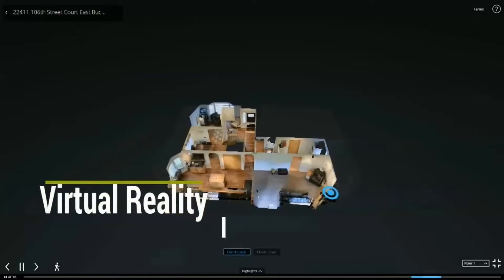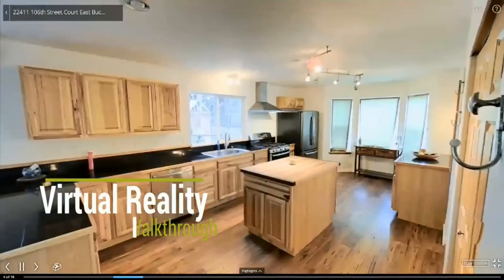Jim Clifford and Jason Clifford discuss how real estate has changed part 2